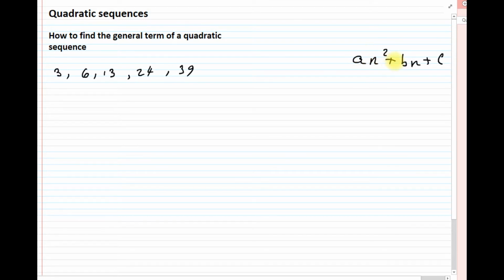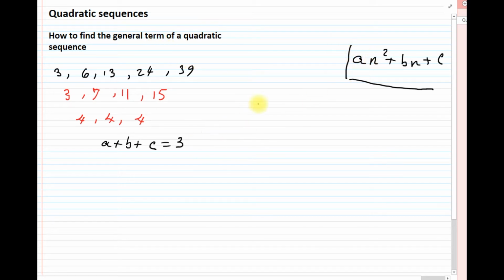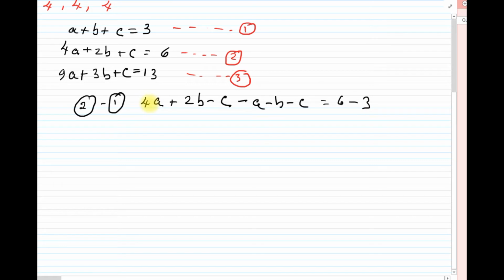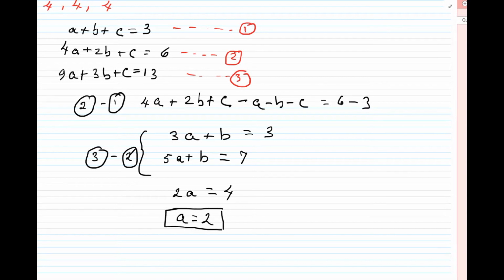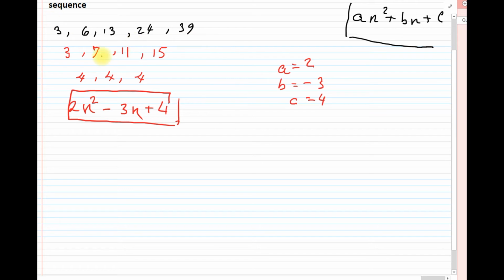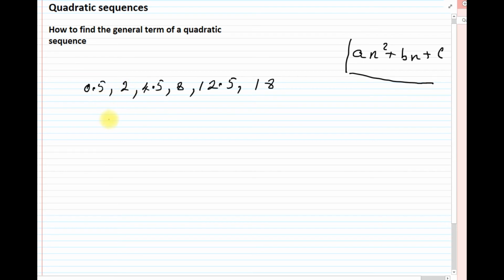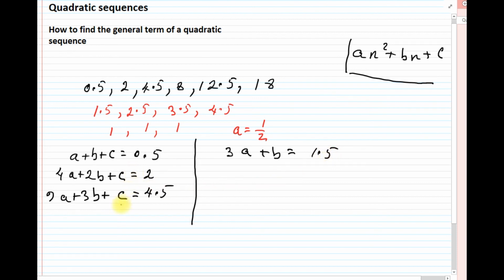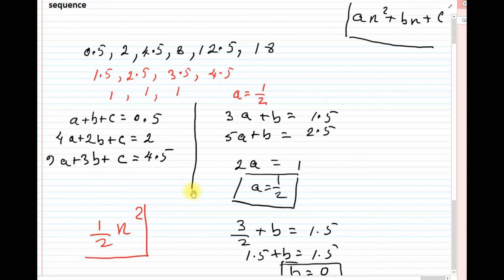How to work out the general term of a quadratic sequence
Step by step explanation of how to derive an expression for the general term of a quadratic sequence.